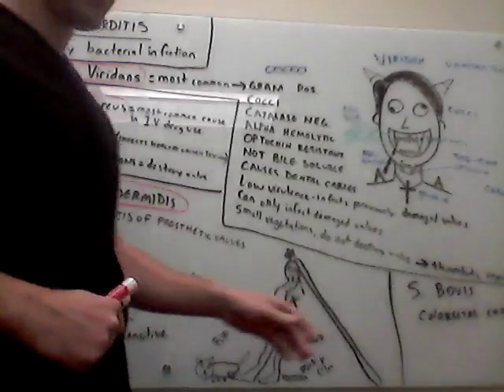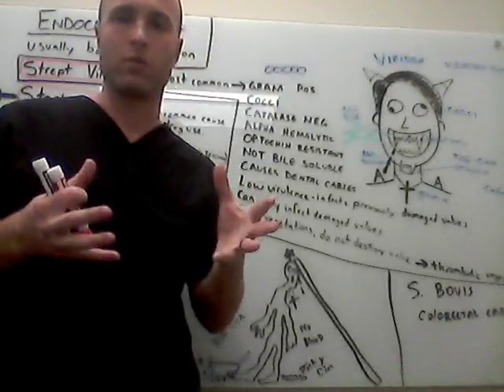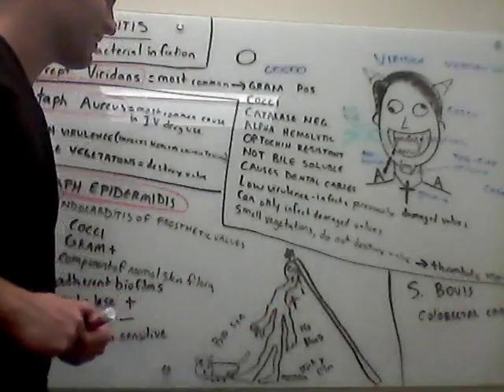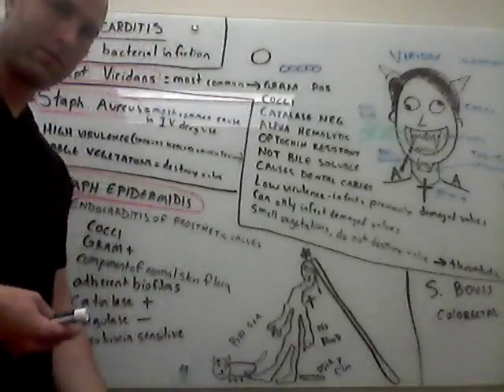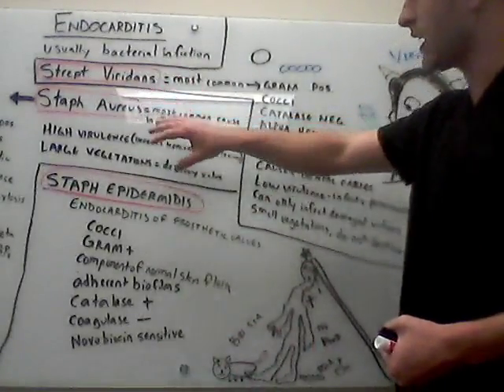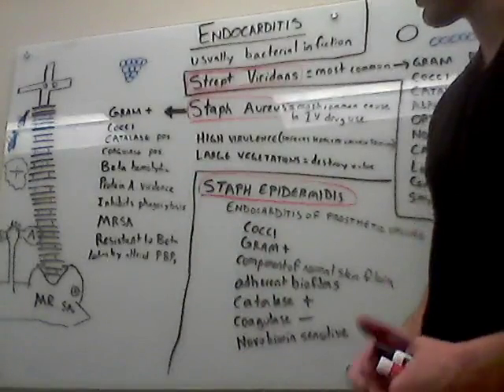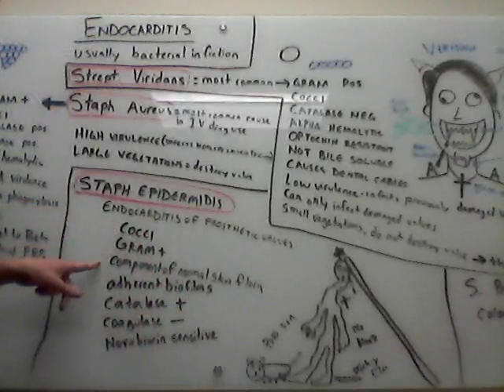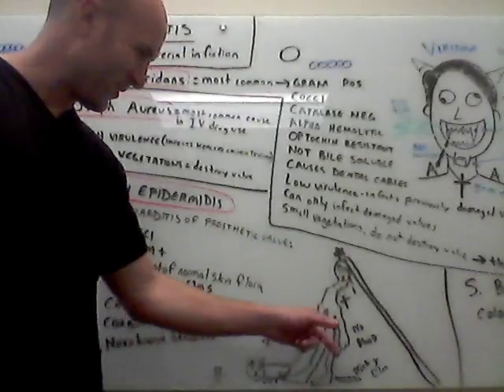Cardiovascular Endocarditis Bacteria